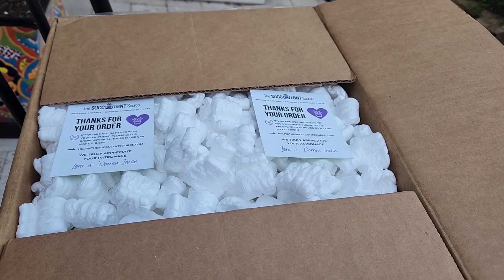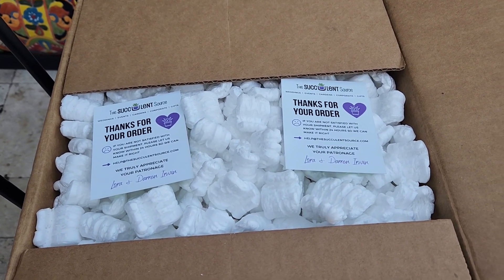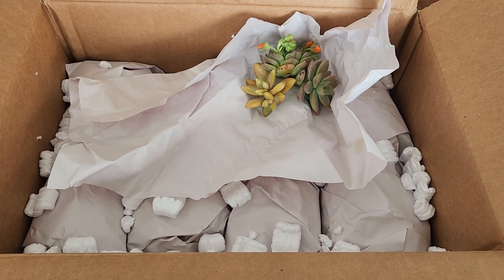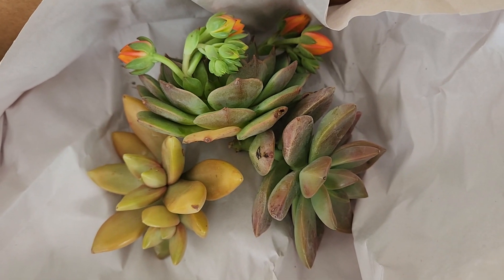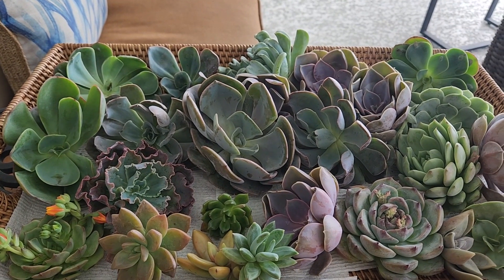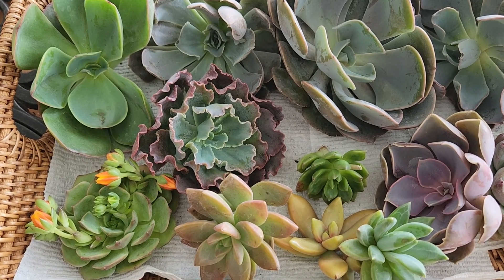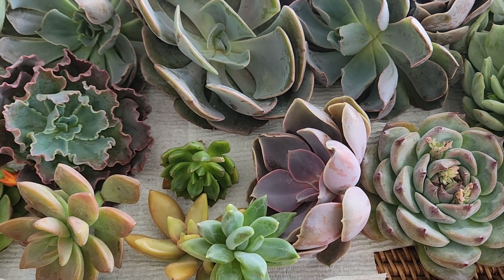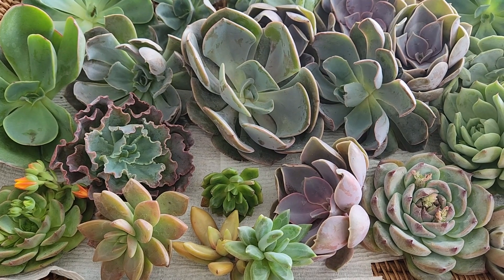Colorful Large Succulent Cuttings The Succulent Source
Join me as I unbox large colorful succulent cuttings from The Succulent Source. Please visit my Etsy store at: Itsasucculentthing.